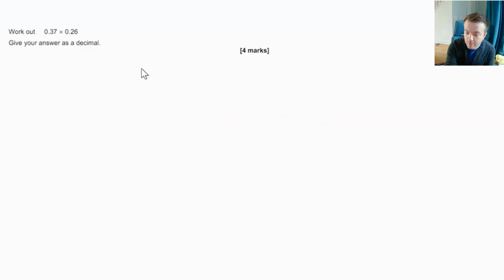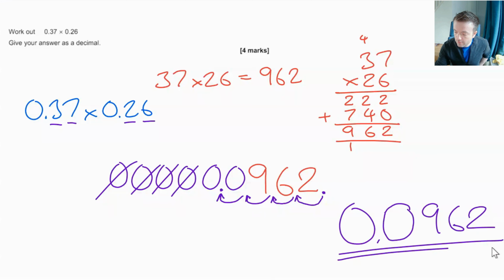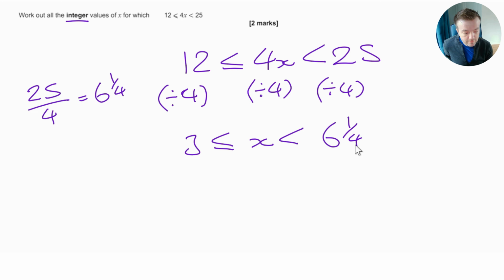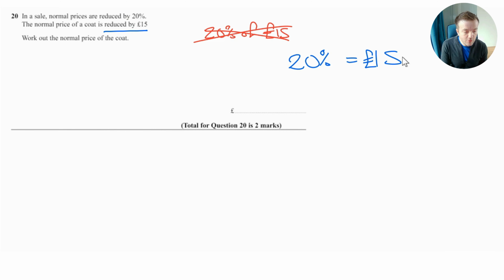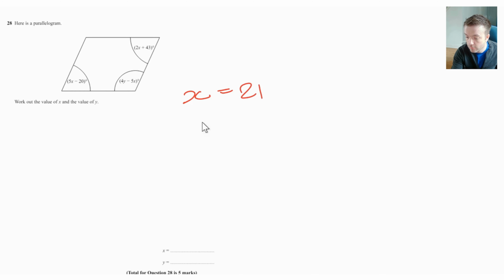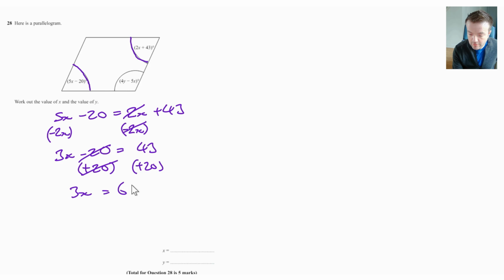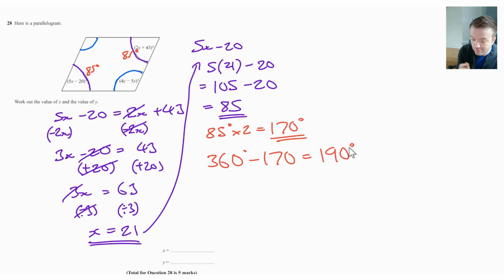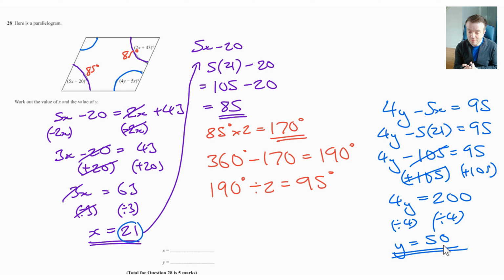GCSE Maths Foundation Paper 1 Bonus Questions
If you want any support with Maths, English or Science, feel free to visit us at mathemy-mindset.com where we do things a bit differently.

Make sure to have a go at the questions first.

Good luck with your GCSE and keep revising hard.

The Mathemy Mindset Team.